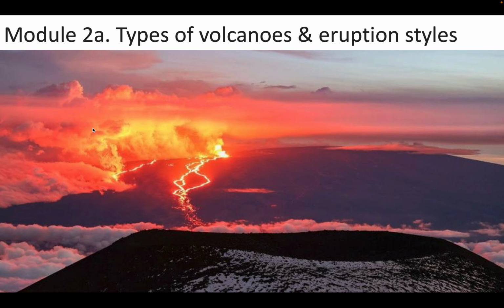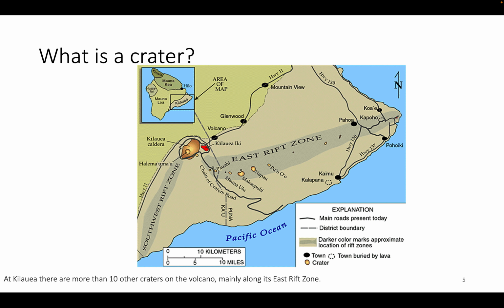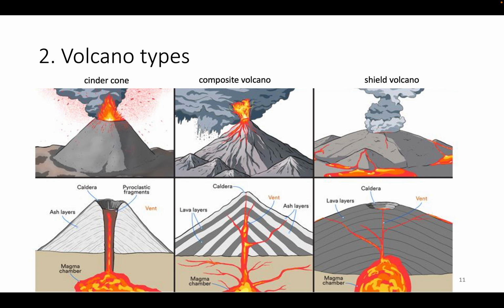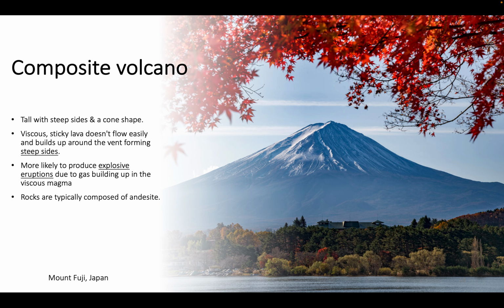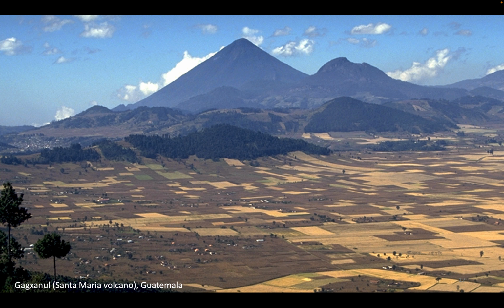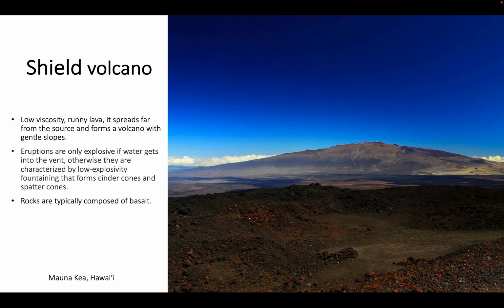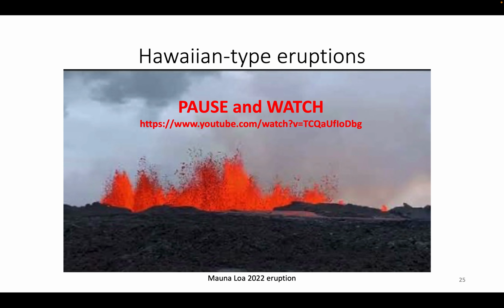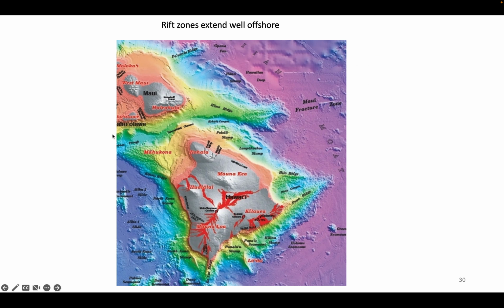Module 2a Types of Volcanoes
ERTH 104 Volcanoes in the Sea

Recorded Lecture for Module 2a Types of Volcanoes.